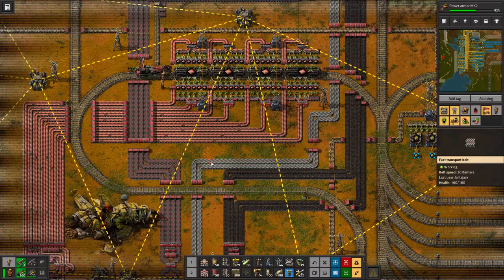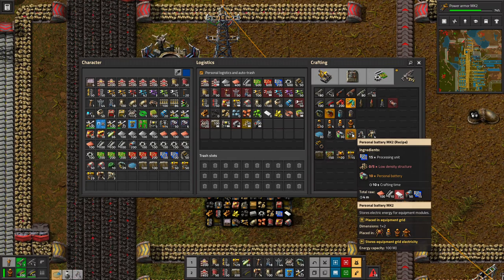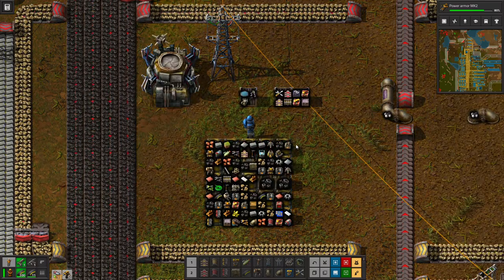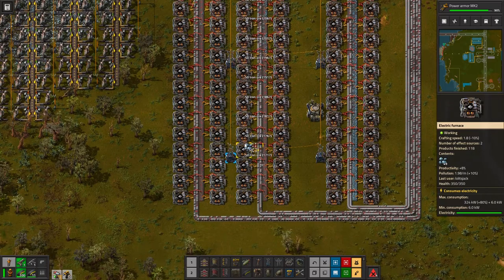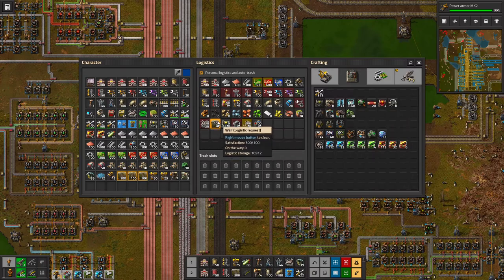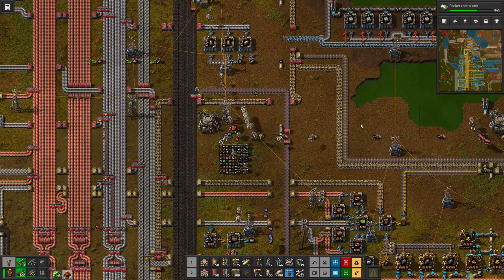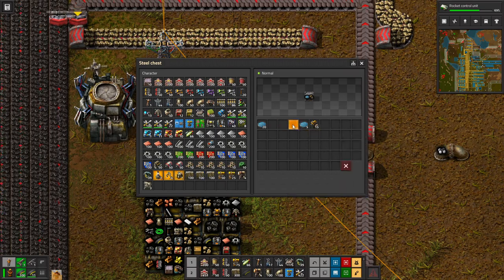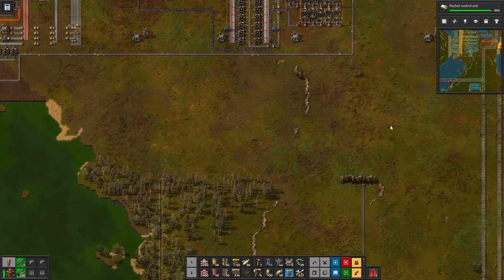Factorio Marathon Death World Ep. 085: Power Armor II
new clothes